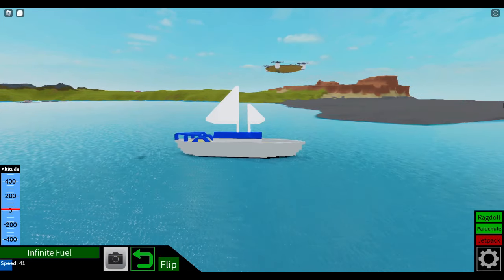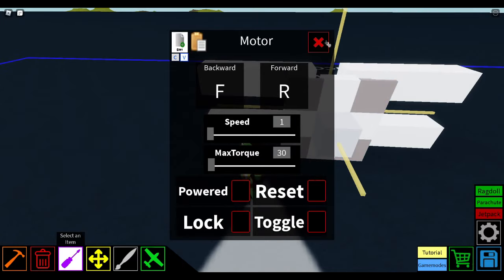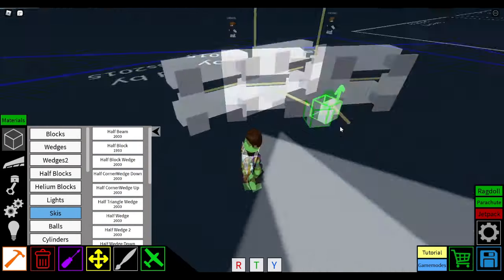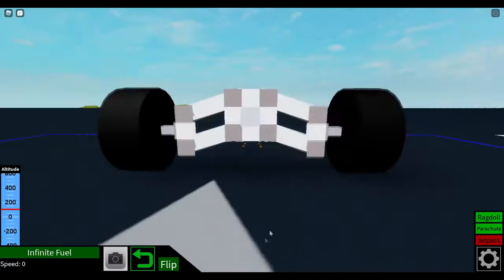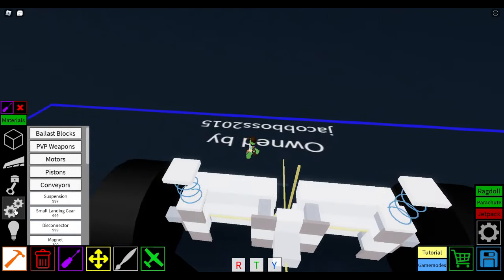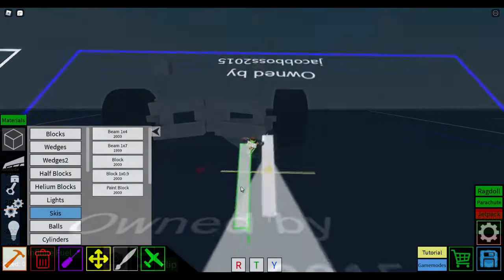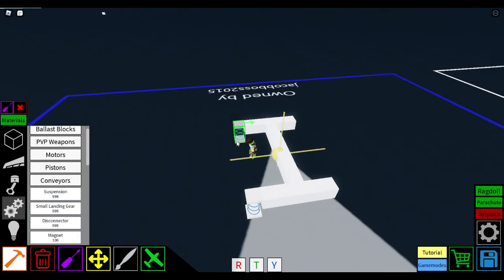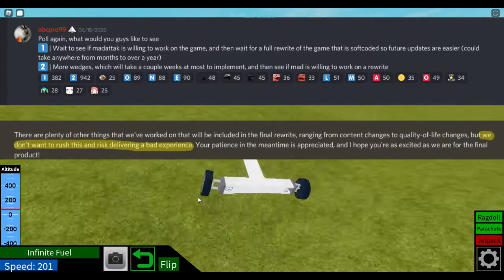Plane Crazy 2 Release Information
The development of Plane Crazy 2 (Rewrite) is nearing the point of release. In this video I go over what we know about it, and what there is to expect, as well as a likely release date time frame. Definitely something to look forwards to and have high hopes.

TIMESTAMPS-
0:00 Intro

0:27 Hard-coded To SoftCoded
0:45 New Additional Developers
1:05 Resize Tool
1:58 Infinite Map
2:17 Moderation System
2:29 Redesigning Parts
2:33 Bigger Servers
2:54 Loading Times
3:20 New GUI
3:35 Release Date
4:44 Thanks For Watching